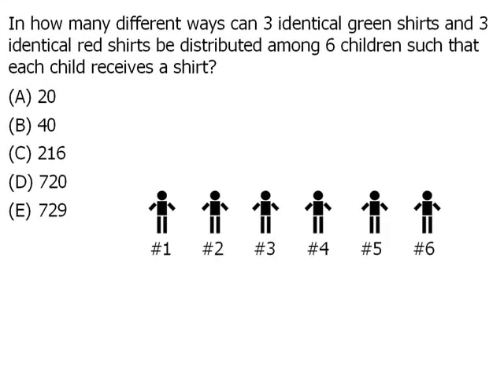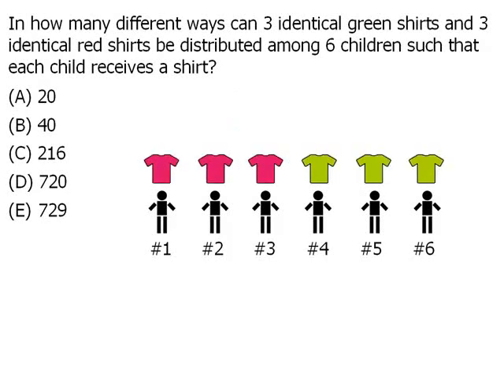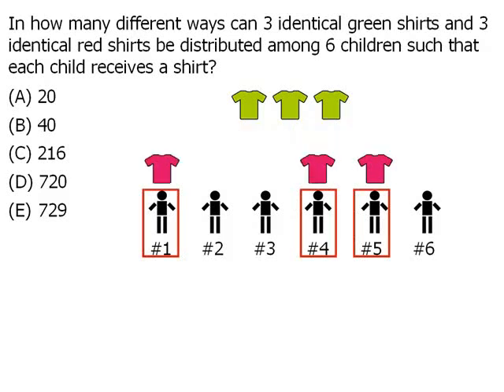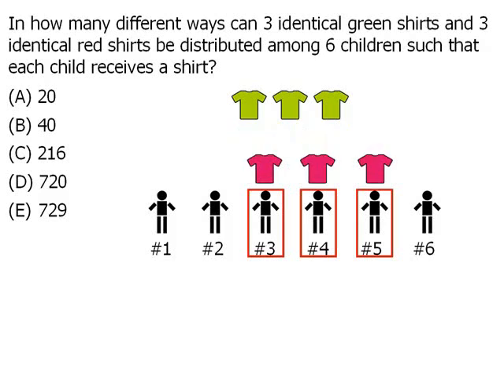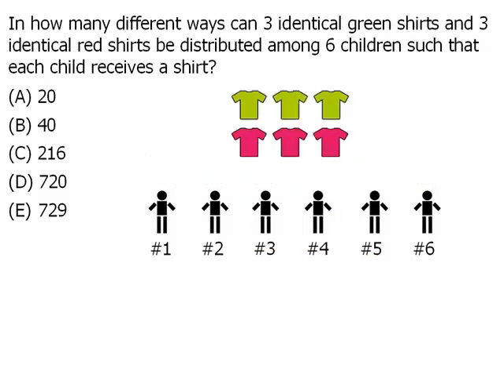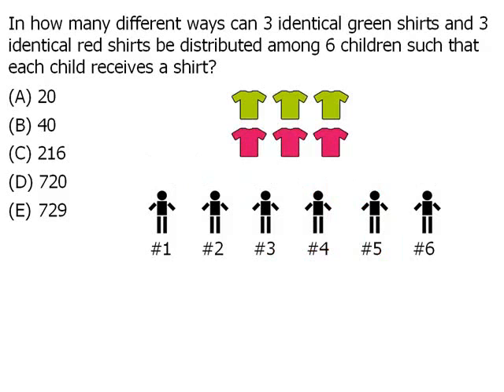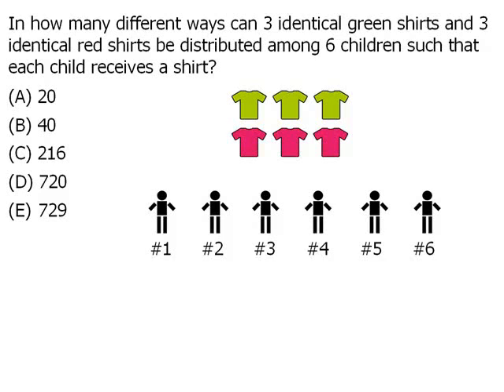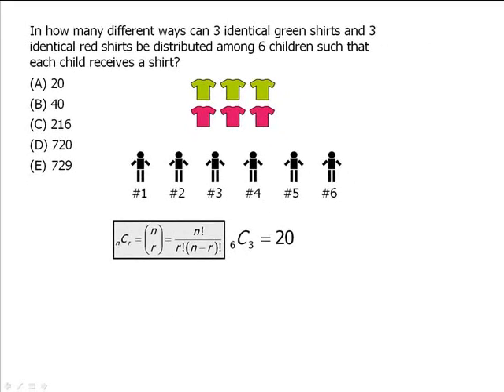GRE Math Practice: Permutations and Combinations - Example 1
Studying online with Magoosh is different from ordinary online GRE prep methods. Magoosh has over 700 sample GRE questions written by GRE experts, categorized by subject and problem type so that you can easily customize your study session to suit your personal strengths and weaknesses.

Preparing for the GRE math section? Follow along with this algebra problem for some math practice!

00:00 - Example 1 is presented
00:30 - One approach
01:02 - How many variations?